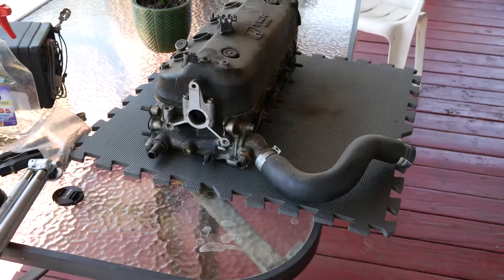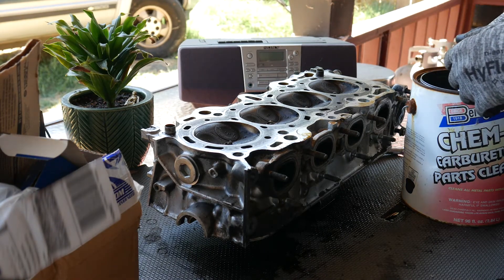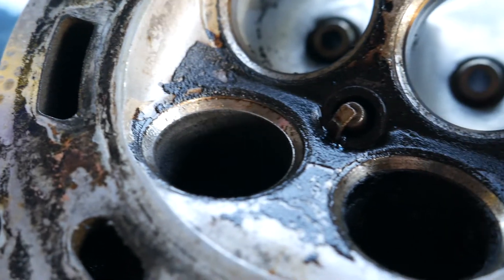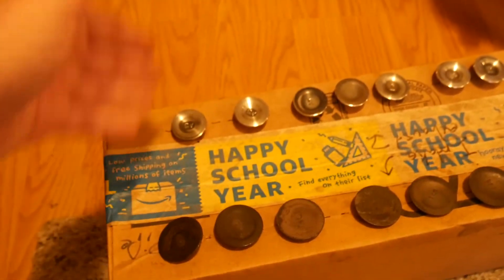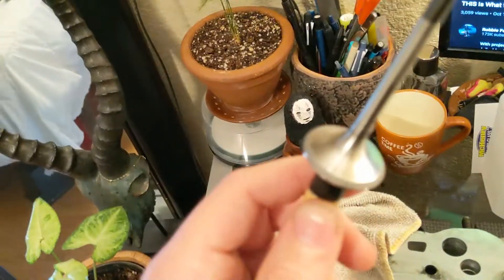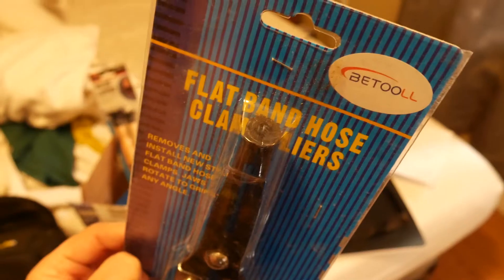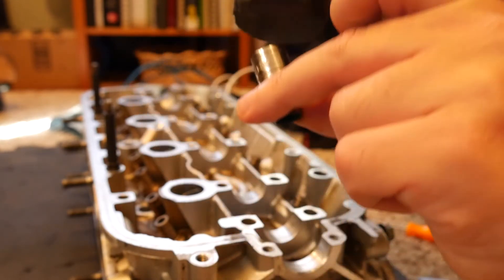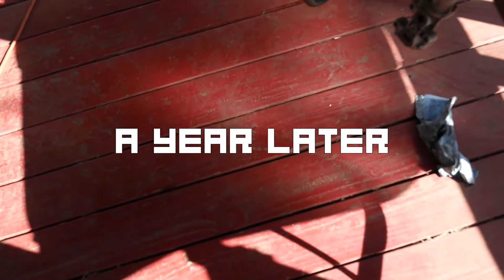Head Assembly, Time to get dirty // F22A6 [1990 Honda Accord]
Yo! Feels good to finish a video thats been in process for alitte over a year for some reason but I hope you peeps like the new style! ;)

Doin alittle dirty work on the ol' Honda Accord, thought it'd be sick to do a few cleaning tricks on carbon other youtubers threw out on this platform.

Hope this helps out anyone doing the same!

Tool:
- Tool to save your valve keepers
- Valve Stem Seal Pliers
- Valve Lapper Set